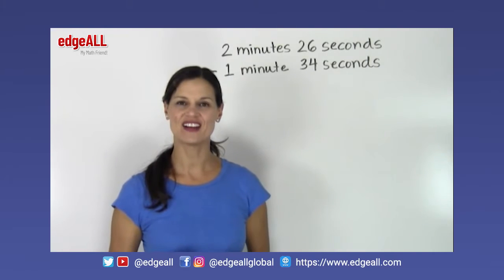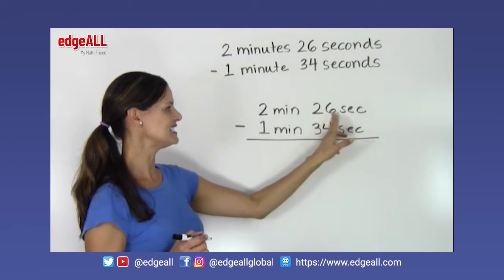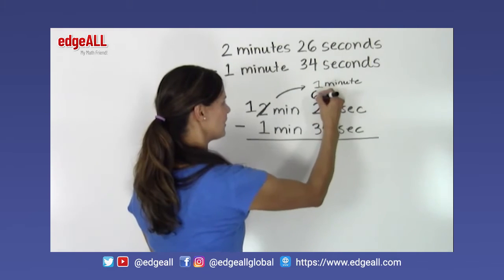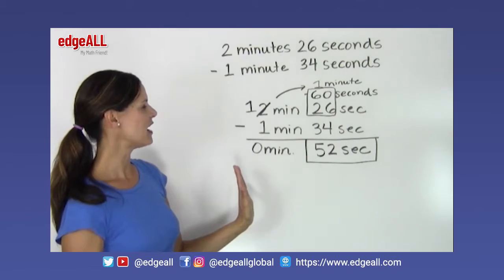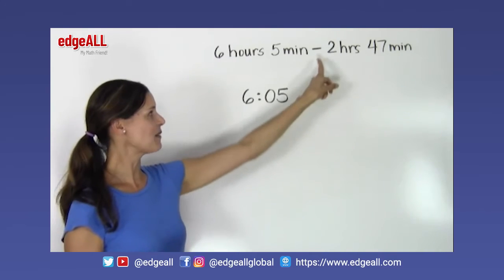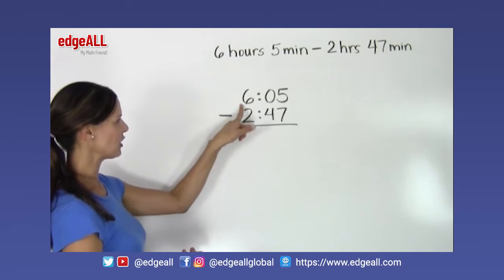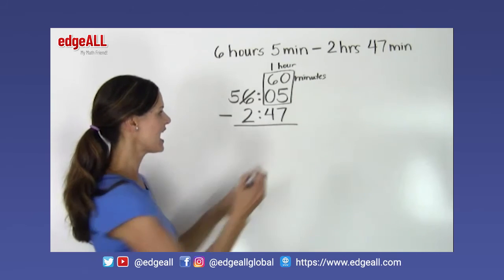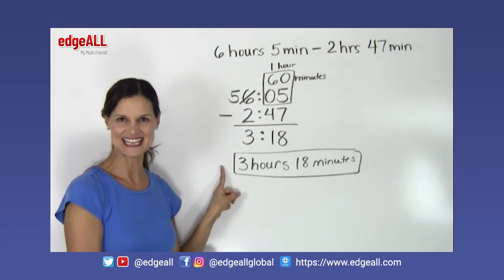Subtraction Of Time with Complex Examples